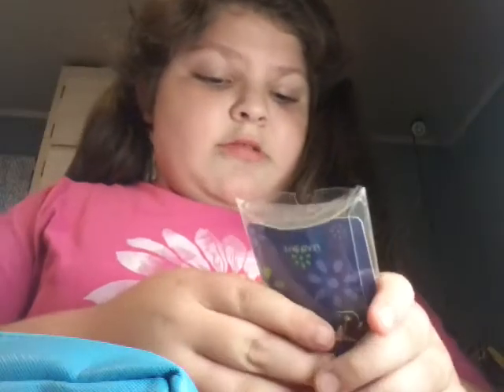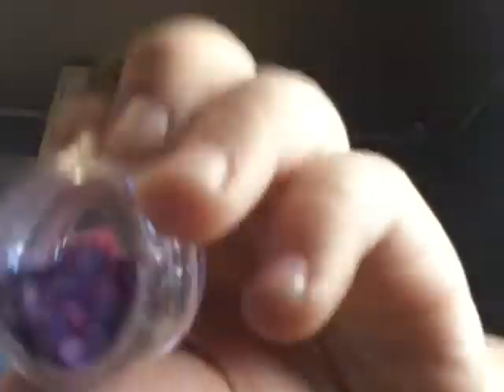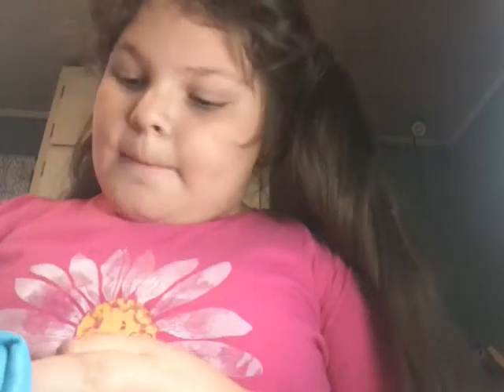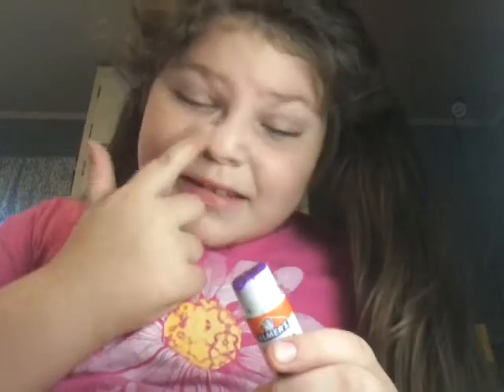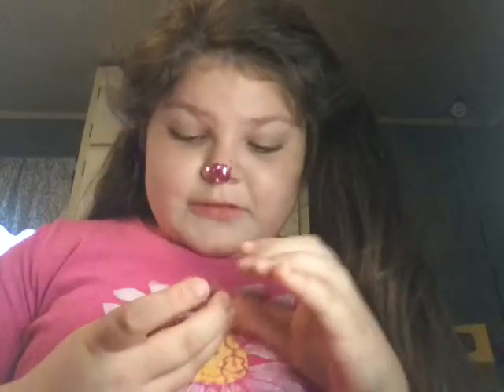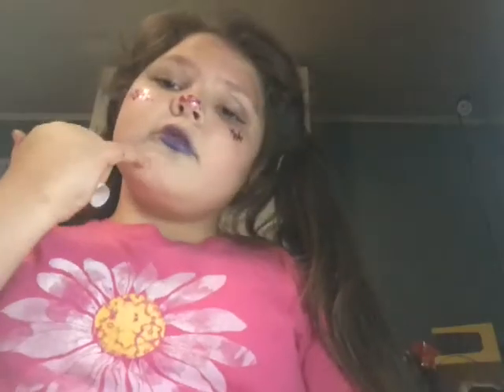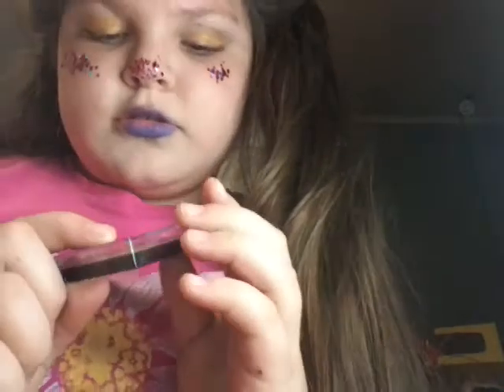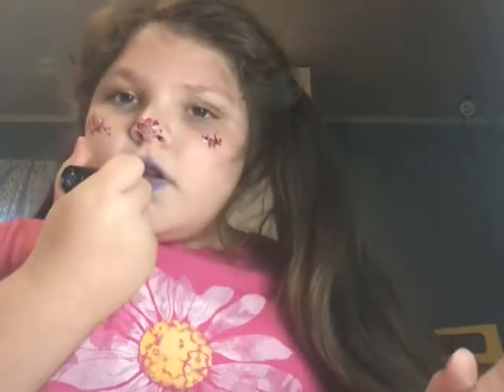November 1, 2020